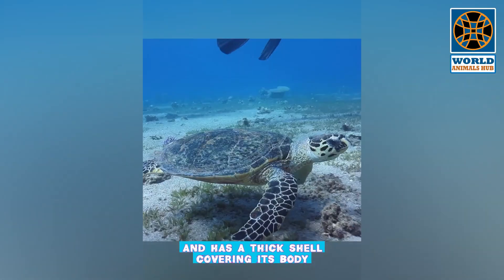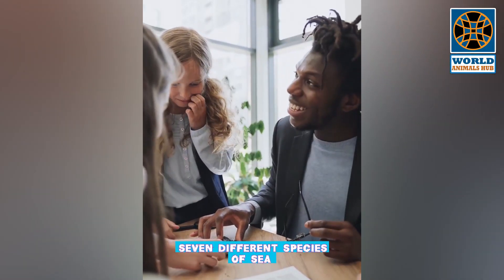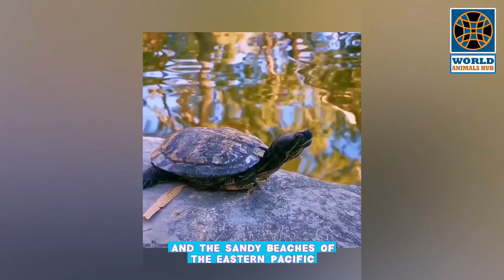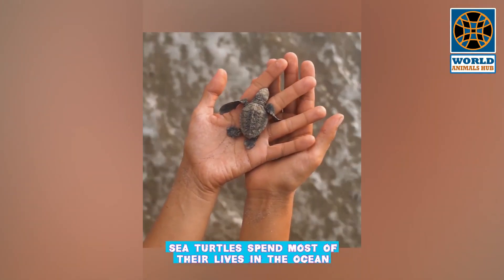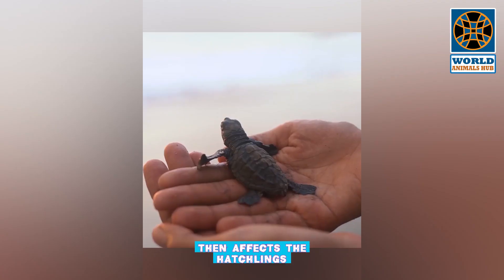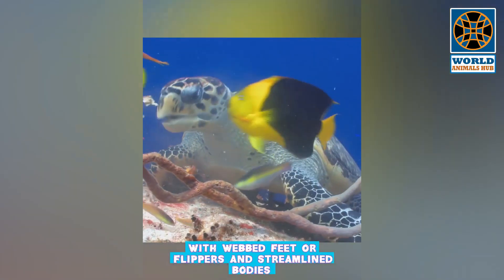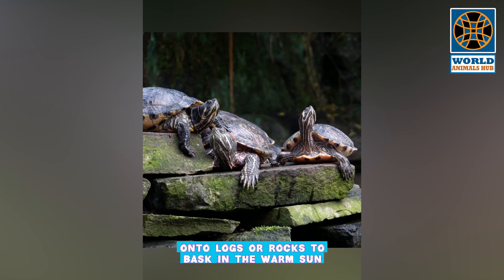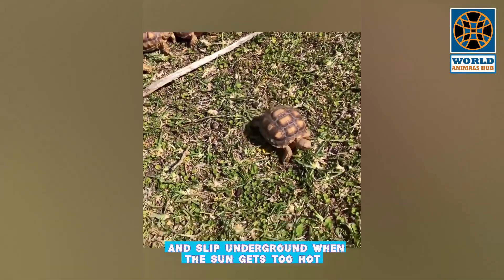🌟 Discover an Alternative Pet WOW 🐢 The Adorable Turtle Wow 🐶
Say hello to the cutest pet you've ever seen - the turtle! 🐢 Join us as we showcase the unique qualities of these fascinating animals and why they make the perfect alternative pet.

Hello everyone welcome to the world animals hub! Explore the fascinating world of animals with World Animals Hub! From cute and cuddly creatures to majestic predators, our channel showcases the beauty and diversity of wildlife.
💕 Do you want to learn how to train your dog? Check out this online course:
💕 Do you want to learn how to train Your Cat? Check out this online course: